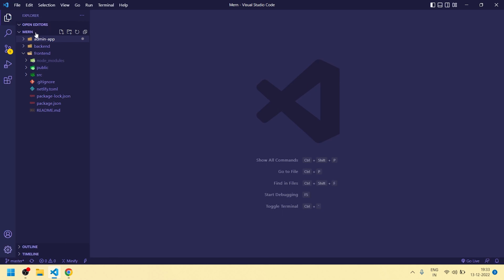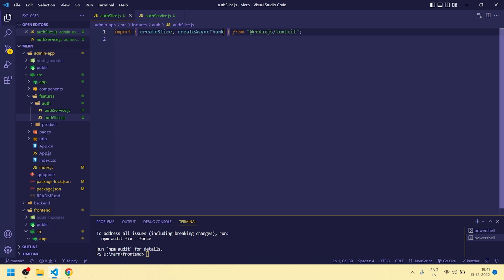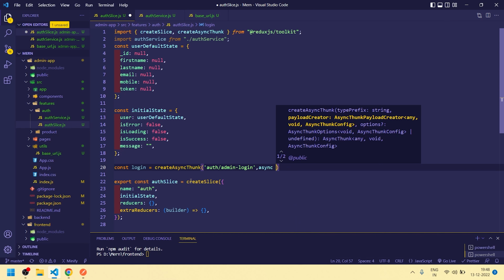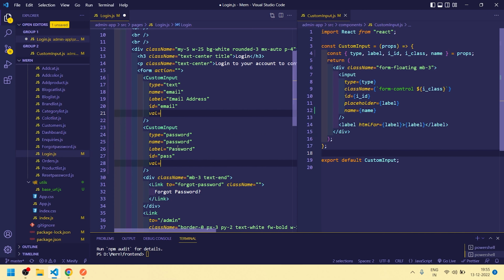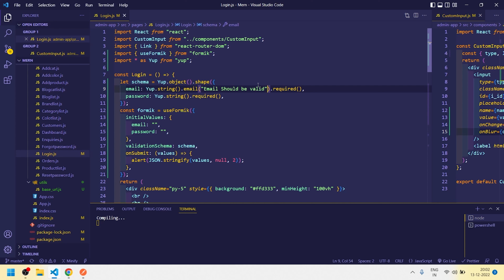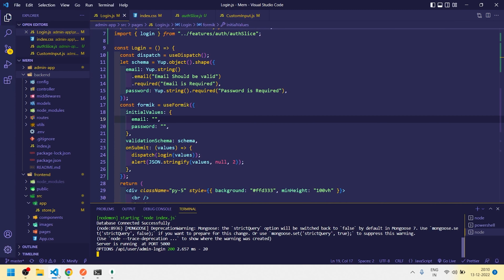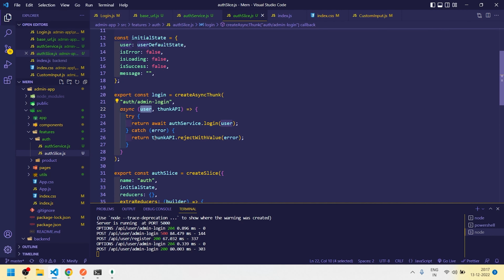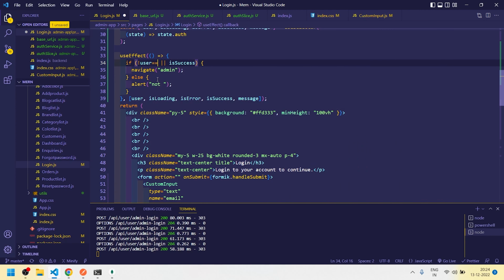#05 Full Stack Mern Ecommerce Project: API Integration with Admin Panel using Redux Toolkit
In this video, I'm going to show you how to integrate the Login API with the Admin Panel on a Full Stack Mern Ecommerce Project.

If you're looking to create a mern ecommerce project, then this is the video for you! In this video, I'll show you how to integrate the Login API with the Admin Panel on a Full Stack Mern Ecommerce Project. I'll also explain how to use the redux toolkit to keep your codebase layout clean and organised. This video is perfect for anyone looking to learn more about the Full Stack Mern Ecommerce Framework!
Full Stack Mern Ecommerce Project: Login API Integration with Admin Panel